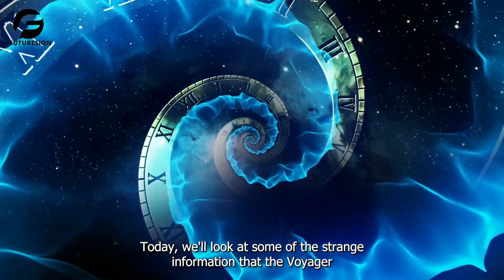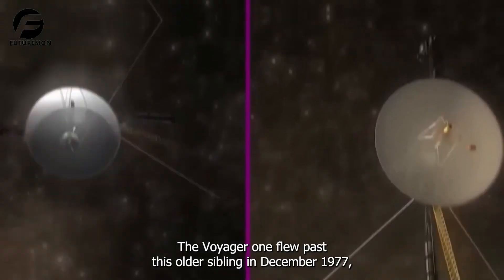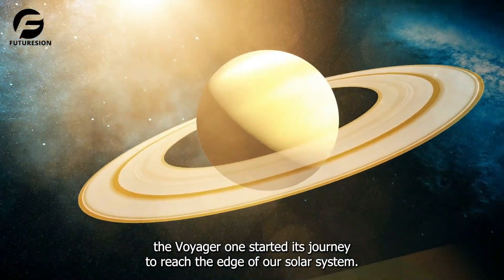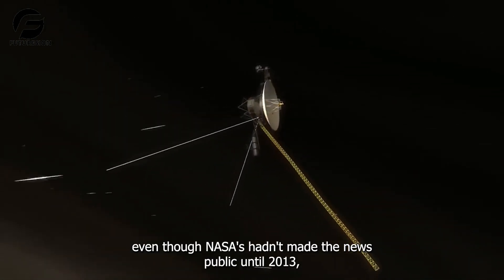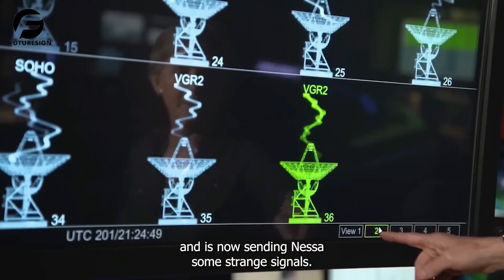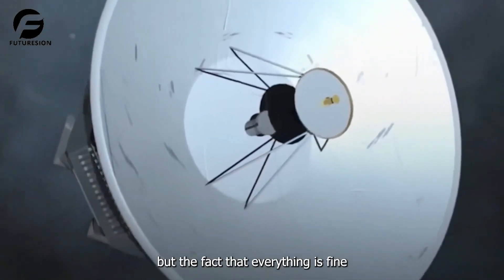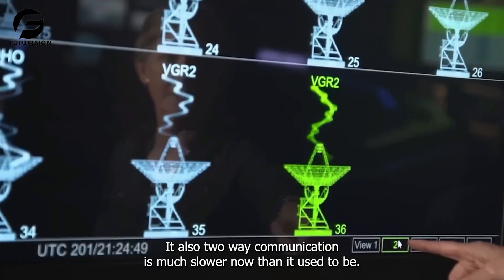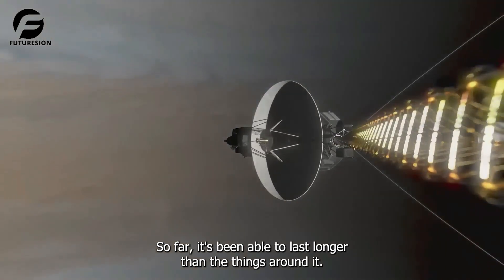8 Minutes Ago Something TERRIFYING Happened in Space...Voyager 1 Just Sent Out a Message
8 Minutes Ago Something TERRIFYING Happened in Space...Voyager 1 Just Sent Out a Message

1:40- NASA's most valuable tools
2:33- 1st spacecraft
3:35- NASA had many ways to talk
4:20- Voyager 1 sending strange signals
5:24- Gold plated disk
6:17-  Something is going on
7:06- Communication is slower

In this 8 minute video, we'll show you what Voyager 1 just sent back to Earth. It's a terrifying message from space, and it's just the latest in a series of fascinating discoveries from the Voyager 1 spacecraft. This 8 minute video is an amazing experience for anyone interested in science and space. And if you're curious about what it's like to be a part of space exploration, then this video is for you! We'll take you on a journey through some of the most fascinating discoveries that Voyager 1 has made over the past 35 years.

NASA's Voyager 1 spacecraft has been on a journey through the depths of space for over 40 years. Recently, the spacecraft made a mind-blowing discovery that has left scientists and researchers at NASA in awe. After traveling over 20 billion kilometers from Earth, Voyager 1 has detected a mysterious energy source that is unlike anything ever seen before.
This energy source, known as "fast radio bursts" (FRBs), is a phenomenon that has puzzled scientists for years. These bursts of radio waves are extremely powerful and last for only a fraction of a second. They are thought to be caused by some unknown source in deep space, but their origins have remained a mystery.

Voyager 1's discovery of FRBs is significant because it is the first time that these bursts have been detected outside of our Milky Way galaxy. This means that the energy source behind these bursts is incredibly powerful and is likely located in a distant galaxy.
The discovery of FRBs by Voyager 1 has opened up a whole new area of research for scientists. The spacecraft's data will be analyzed to try and determine the origin of these bursts, and to understand what kind of energy source is capable of producing such a powerful signal.
One theory is that the FRBs could be caused by the collision of two neutron stars, which would release an enormous amount of energy. Another theory is that the FRBs could be caused by some kind of advanced alien technology.

Whatever the cause may be, the discovery of FRBs by Voyager 1 is a truly mind-blowing revelation that has scientists excited about the possibilities of space exploration. It is a reminder that there is still so much we don't know about the universe and the secrets it holds.

Hi Guys, welcome to Futuresion. On this channel we will be discovering together space, science, and technology facts that will intrigue and amaze you!
Our goal at Futuresion is to discover the incredible world around us and to discover amazing things on Earth.
Let's explore how modern technology, futuristic weapons, and artificial intelligence could either save or destroy mankind.  Experiencing Galaxy and the universe all the way to the end will take you to exotic and mystery bizarre places you never knew existed. Not forgetting the tech world of Nicola tesla and Elon Musk.
8 Minutes Ago Our Universe Changed Forever: The Shocking Message Voyager 1 Just Sent Back From Space
1. The videos have no negative impact on the original works.
3. The videos are transformative in nature.
4. We use only the audio component and tiny pieces of video footage, only if it's necessary.

8 Minutes Ago Something TERRIFYING Happened in Space...Voyager 1 Just Sent Out a Message